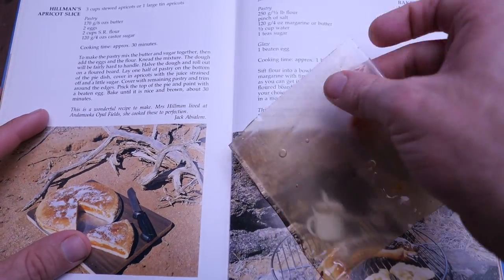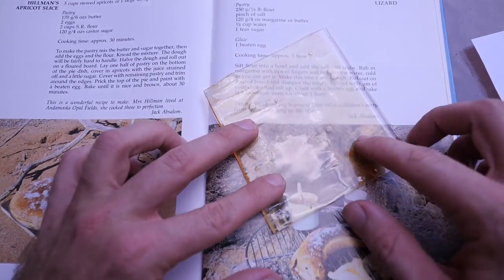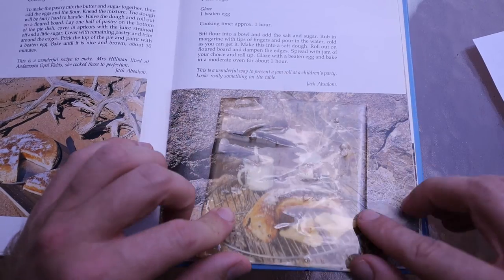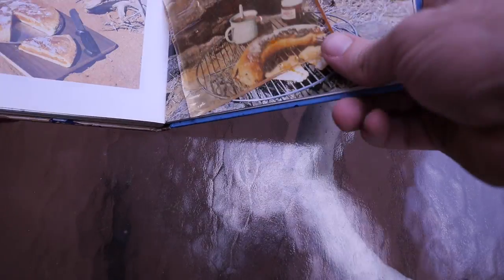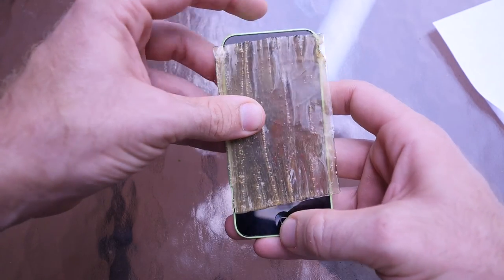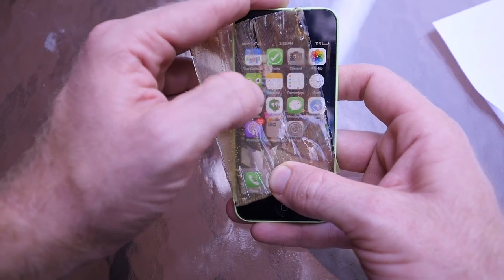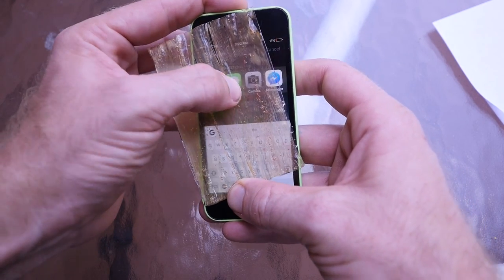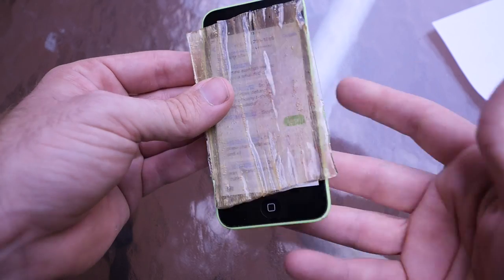Examples of Transparent Wood